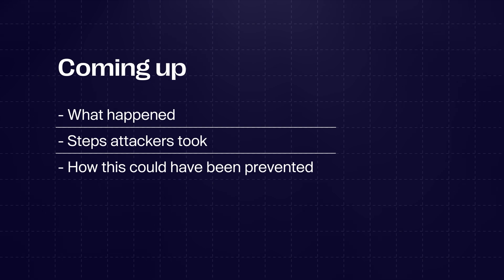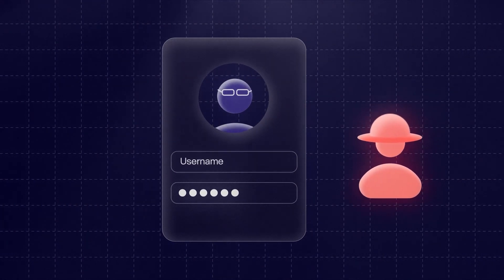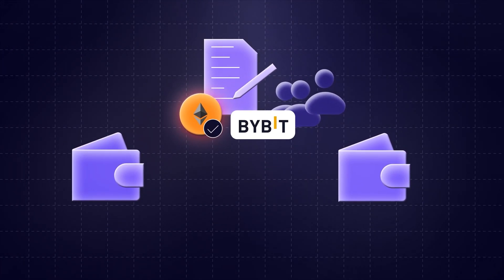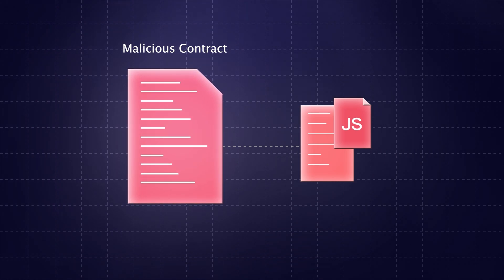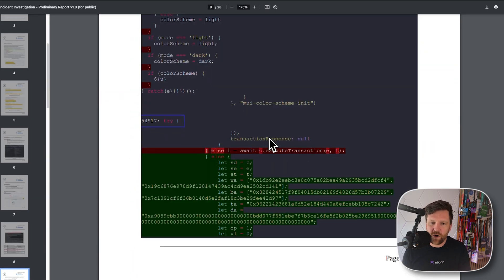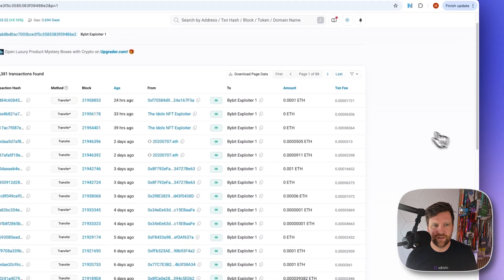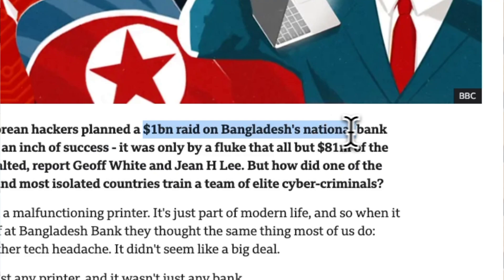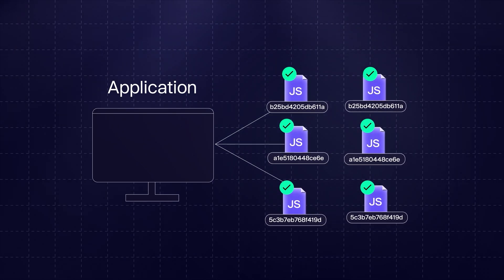Breaking down the ByBit Crypto Breach: North Korean Safe{Wallet} supply chain attack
North Korean hackers from the Lazarus hacking group stole $1.5 billion worth of Ethereum from one of ByBits wallet. They did this by compromising the Safe{Wallet} protocol and putting a back door in ByBits smart contract. This video breaks down all the technical aspects of this breach and reviews the malicious code that was used.

Time Stamps
Intro - 0:00
What happened - 0:26
What is Safe{Wallet} - 1:02
Bybit technical attack path - 1:55
Smart contract compromise - 4:08
Viewing compromised script - 6:15
Malicious code review - 6:46
Whats next - 9:31
Who are the hackers - 10:39
Prevention (Subresource integrity checks) - 11:30